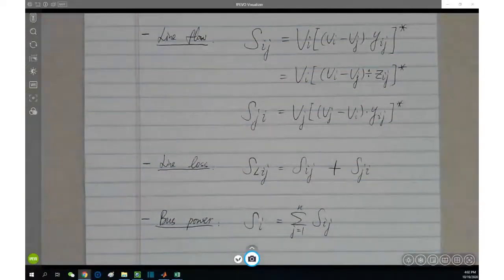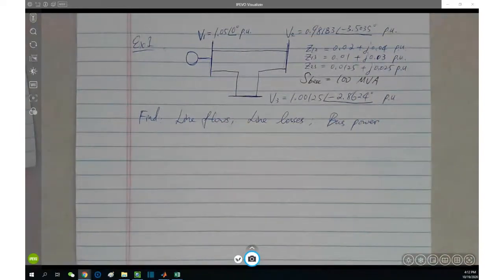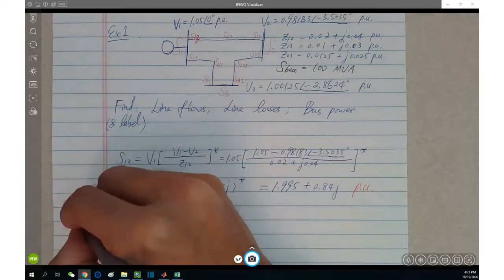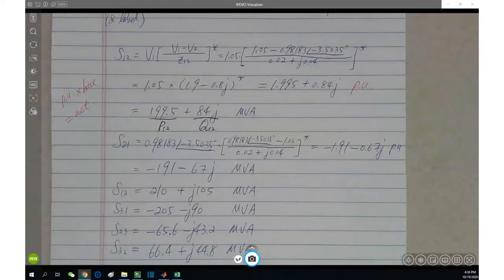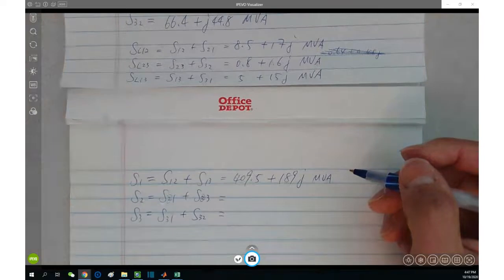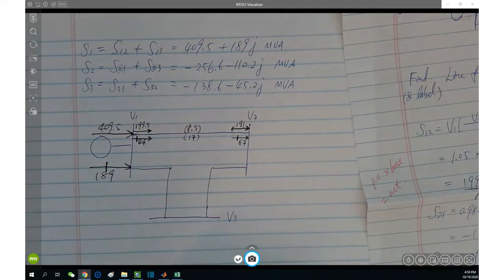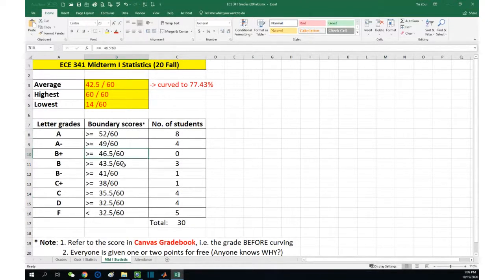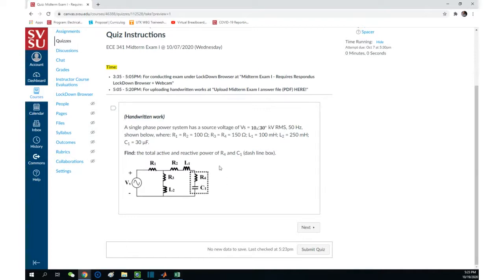ECE341_Lec_14(101920)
Module 4: Power Flow Studies